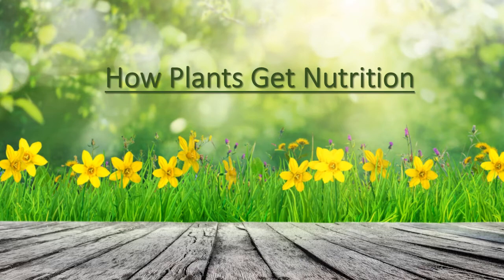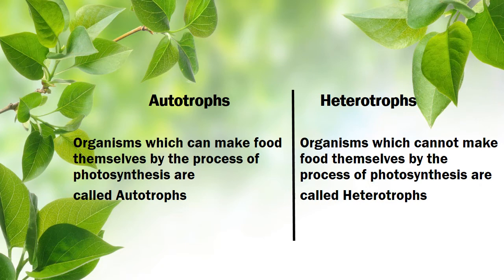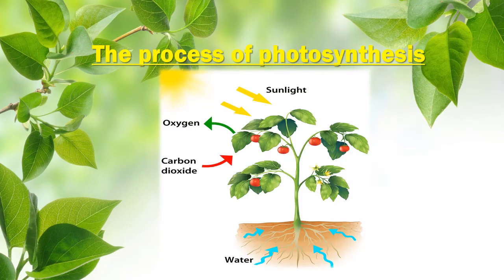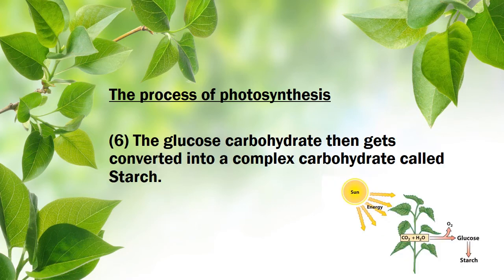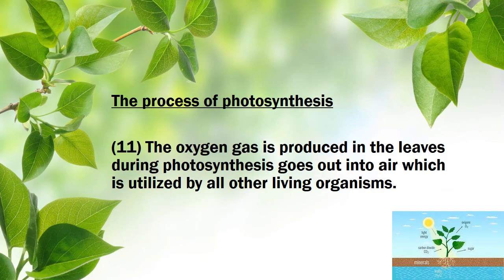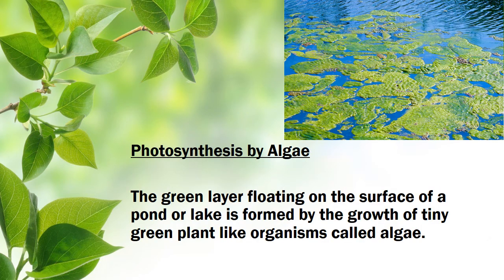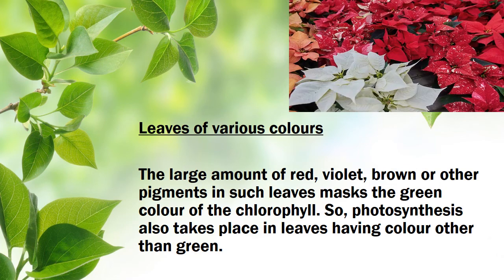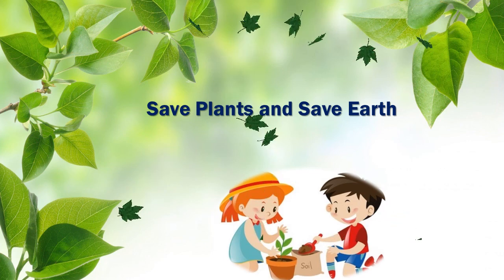How Plants Get Nutrition?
How Plants Get Nutrition? | How Plants Get Food?